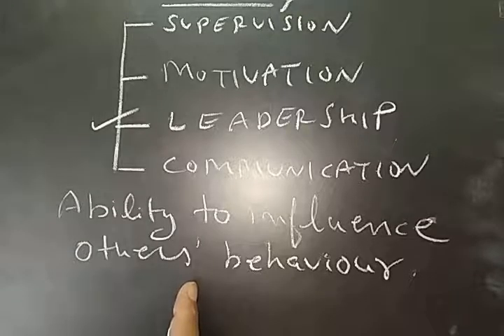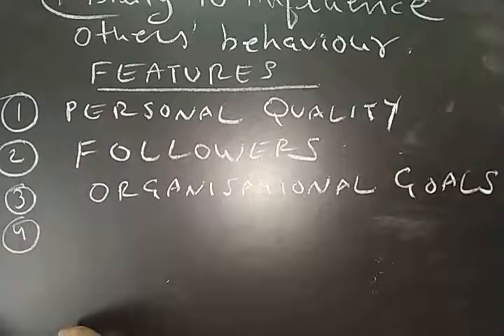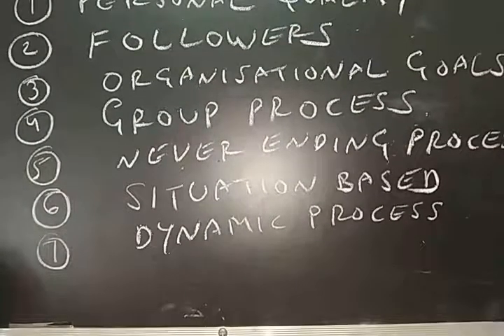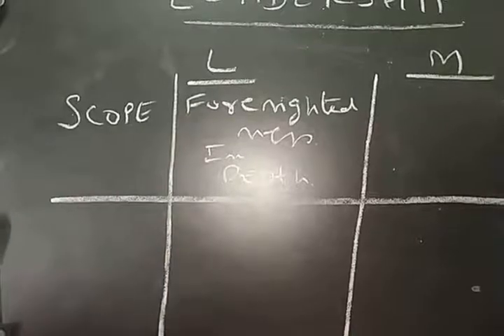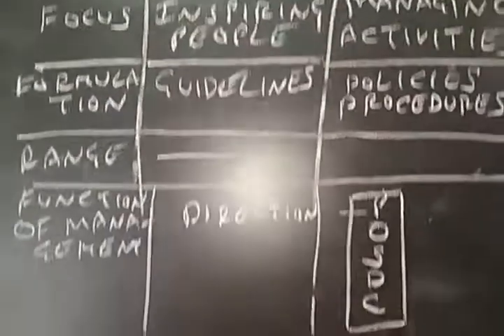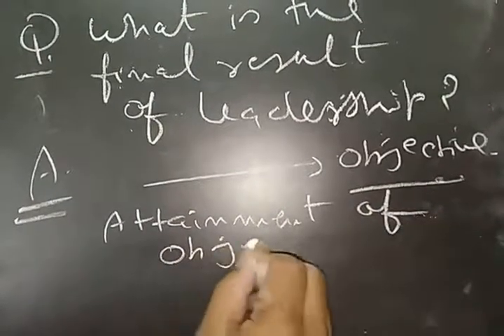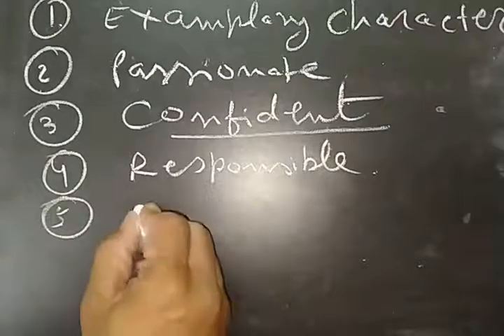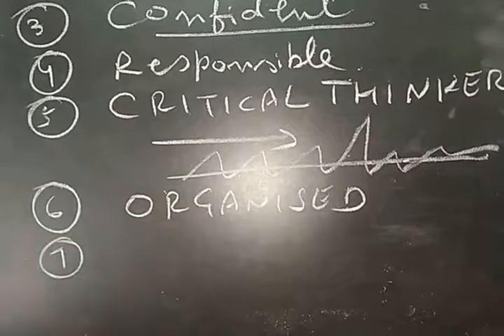Directing_Leadership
Meaning and Features of leadership;Difference between leader and manager; Qualities of a good leader.